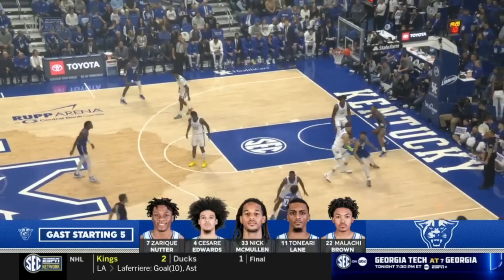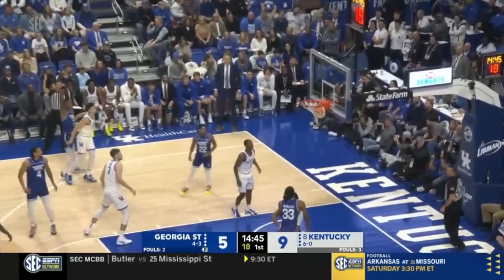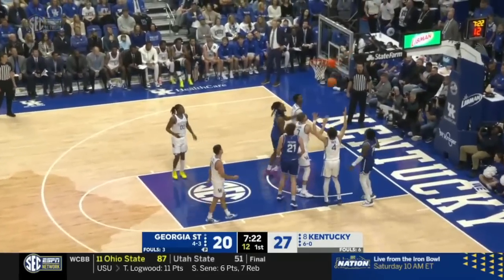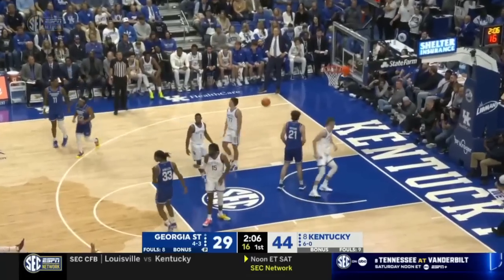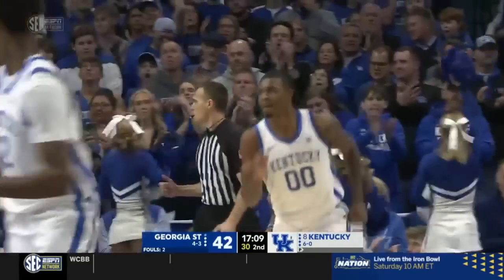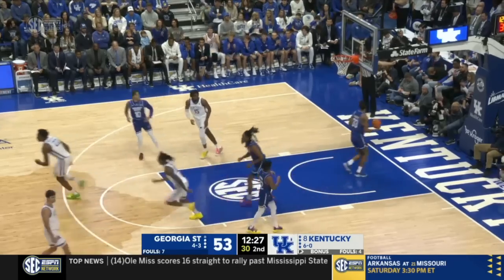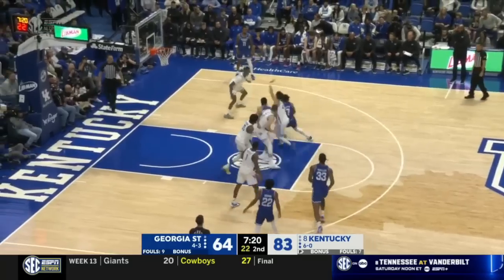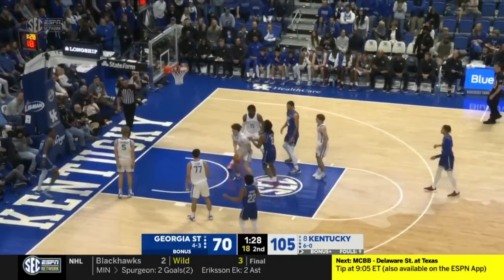#8 Kentucky vs Georgia State Highlights | NCAA Men's Basketball | 2024 College Basketball